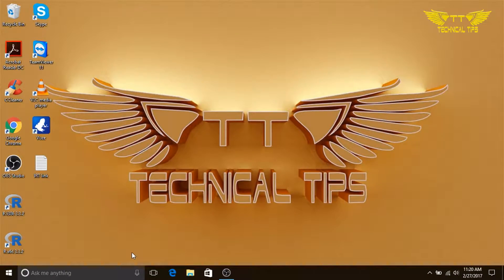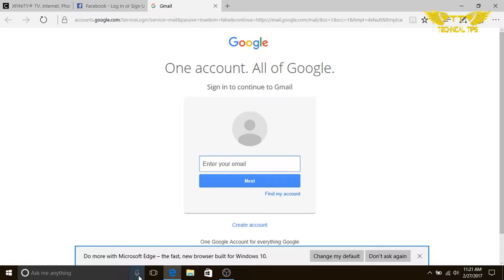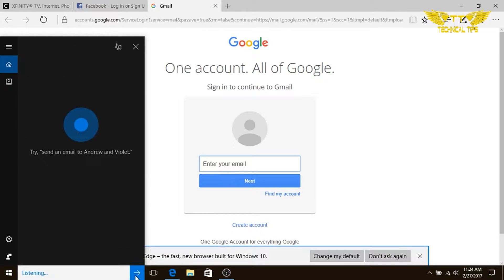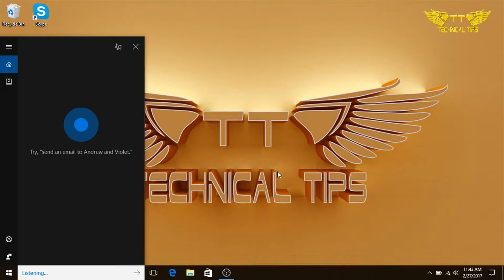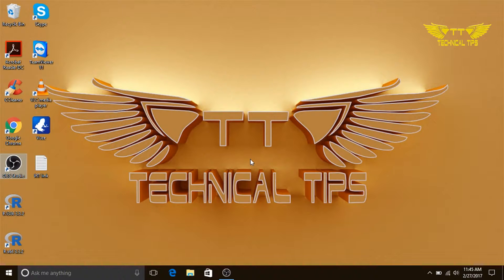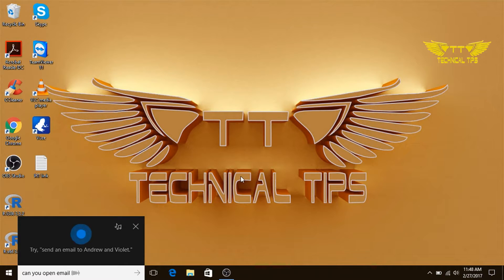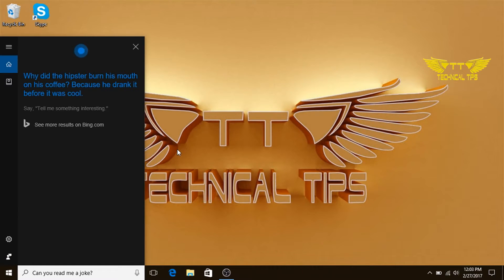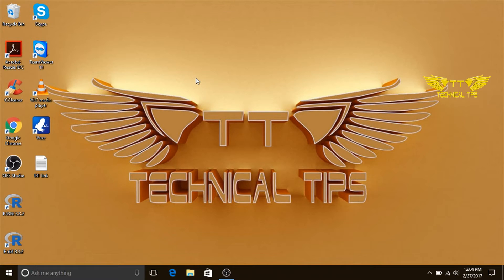How to use and Customize Cortana App in Windows 10 PC | Part II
In this video I have shown how to Configure Cortana for the 1st time use. Troubleshoot Cortana to play music.